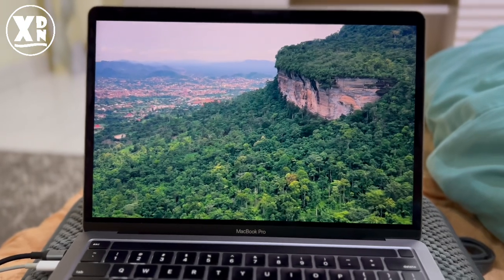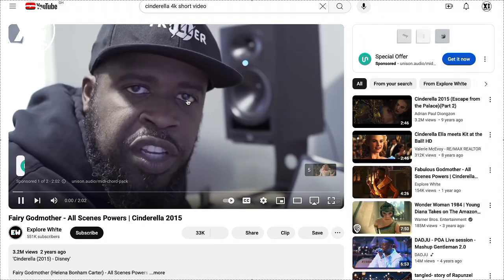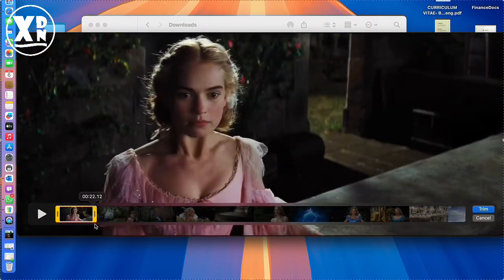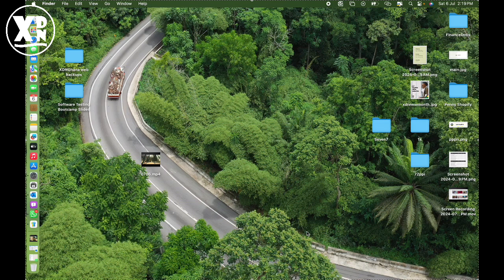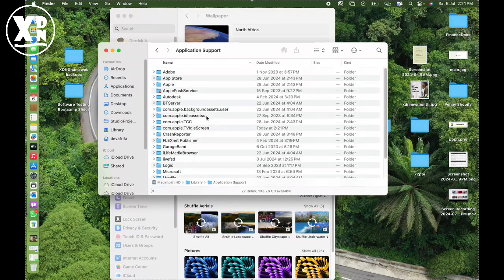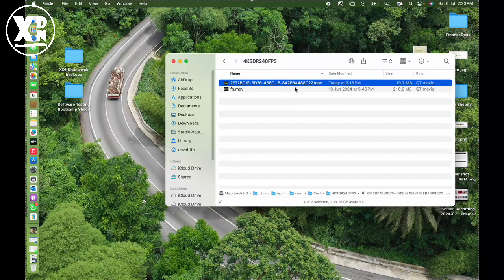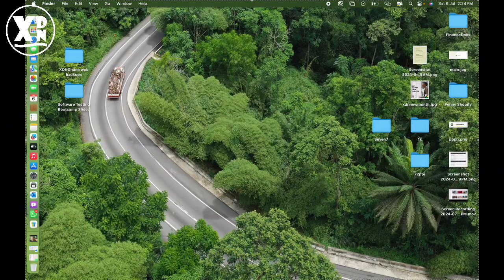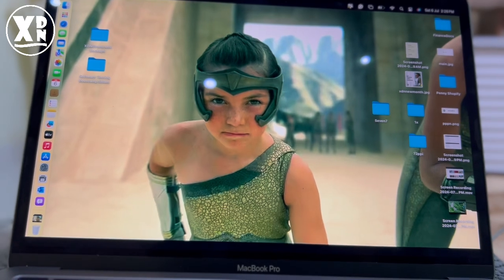How to Create Live Wallpaper on Mac in 2024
Easy steps on re-creating this amazing look on your mac os devices.

NB: Educational Purposes Only